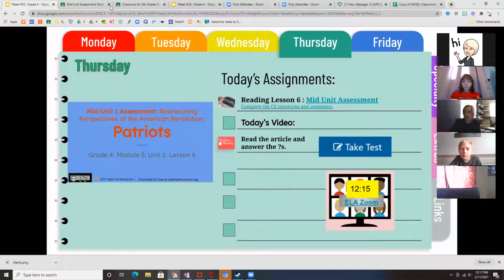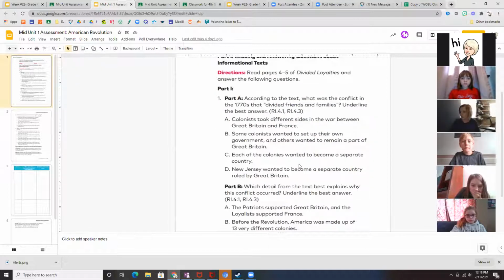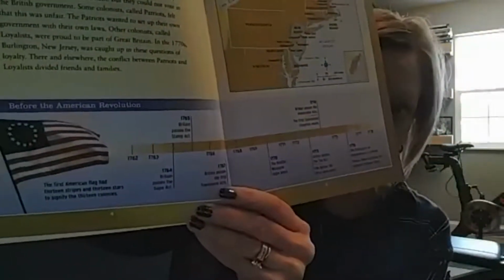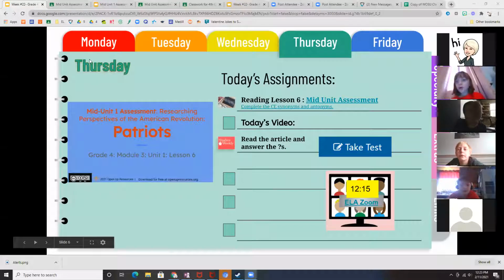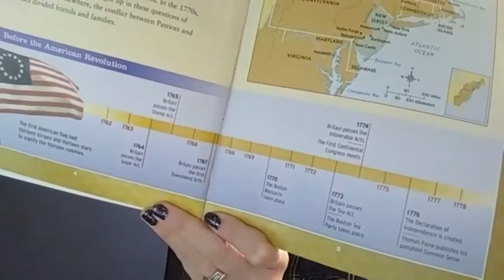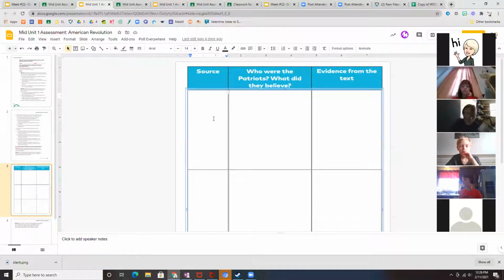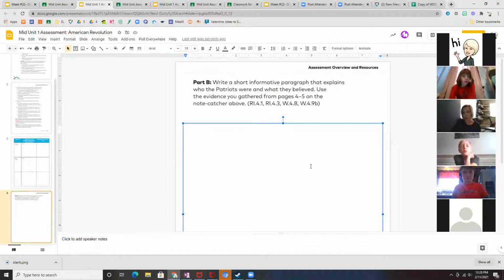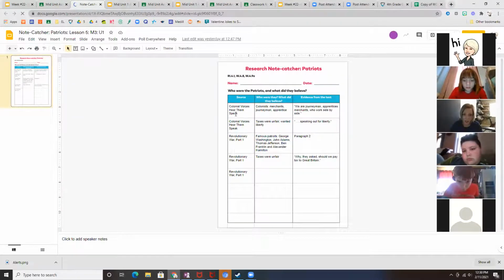Mid Unit Assessment: Divided Loyalties